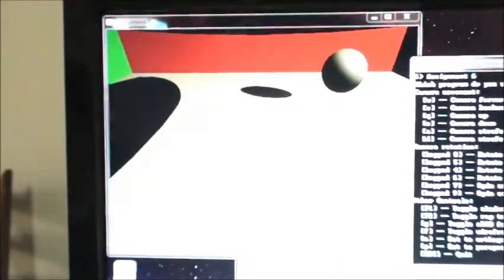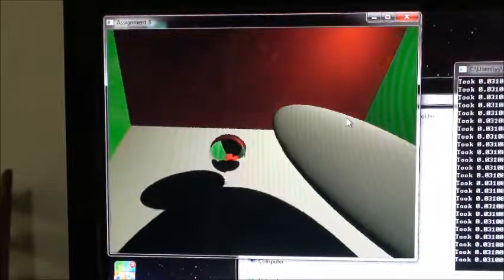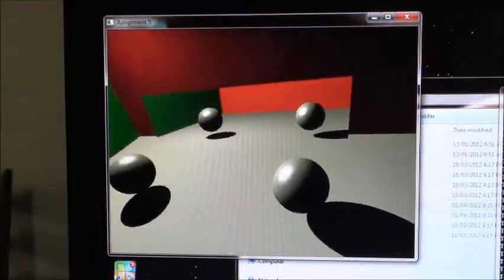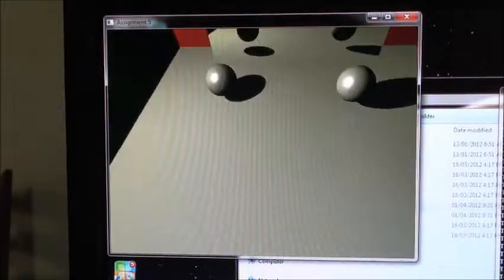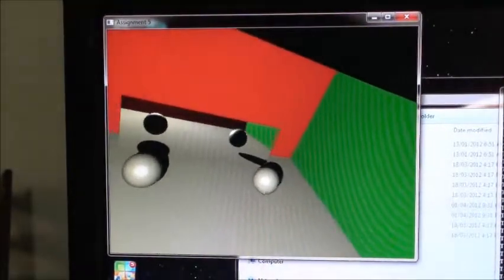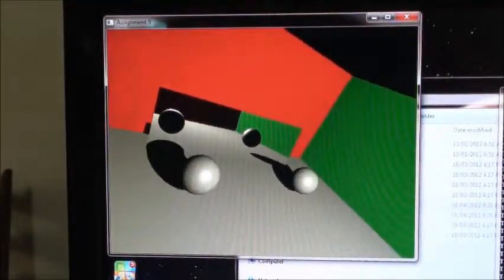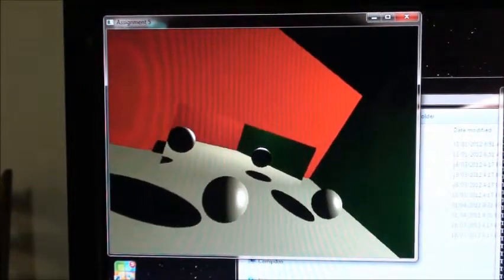Real-Time Ray Tracer.wmv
Use Cuda Massive Parallel Programming to accelerate the process of Ray tracing.
CMPT 485 Project Video.